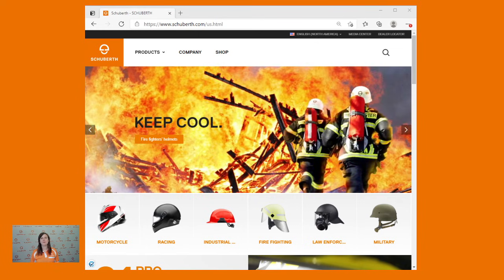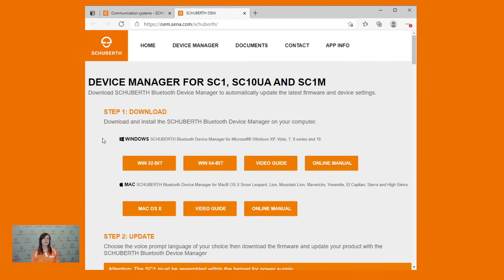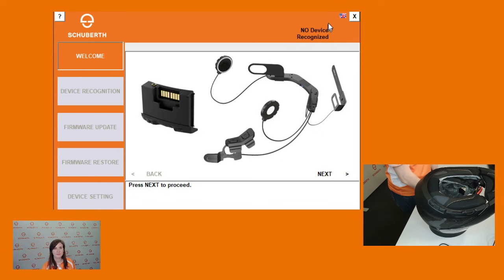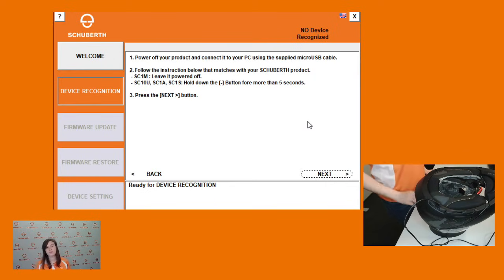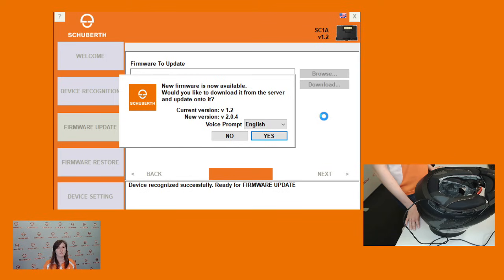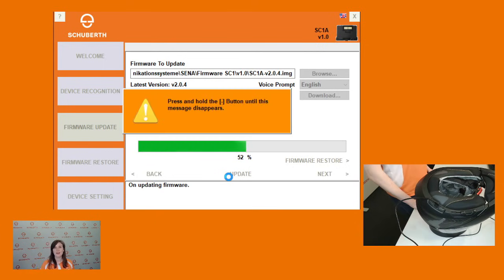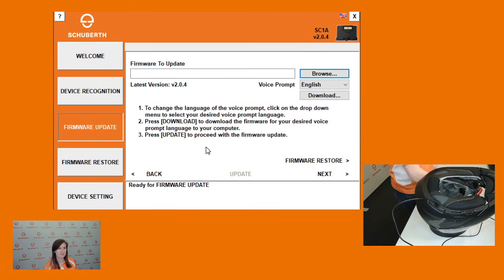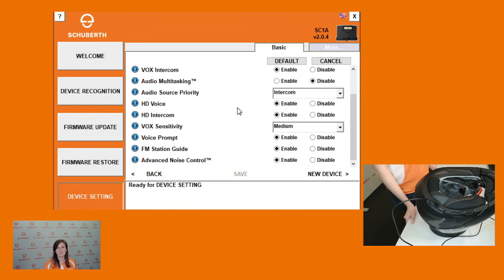SCHUBERTH Device Manager - ENG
Change language and update the firmware for SC2; SC1; SC1M and SC10UA with the SCHUBERTH Device Manager